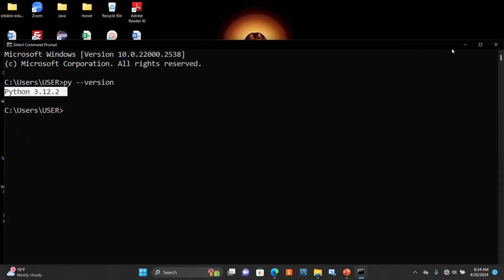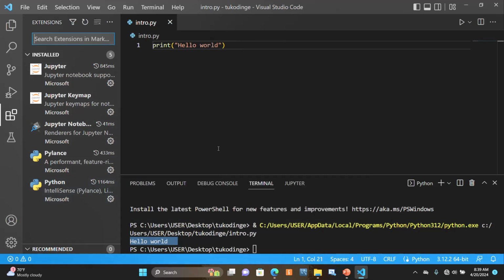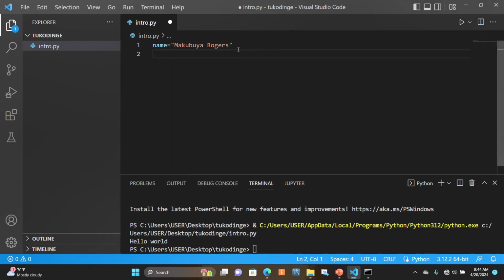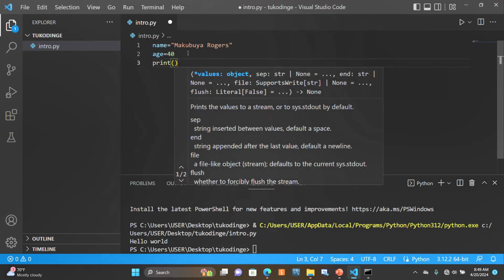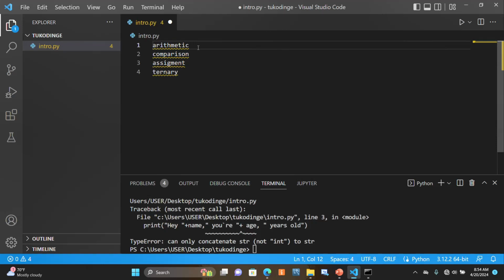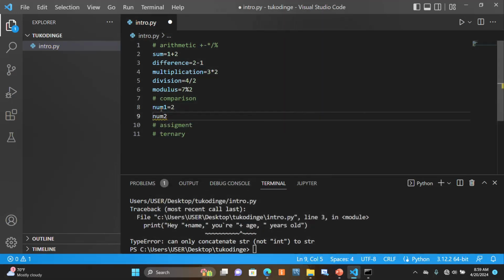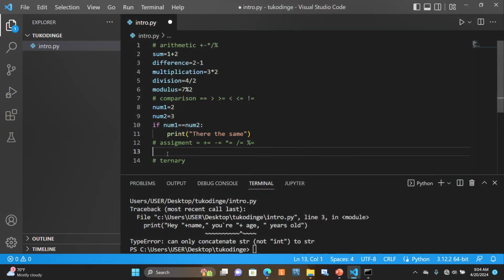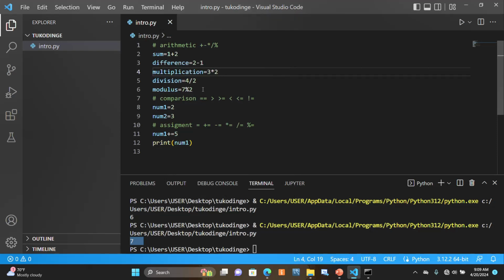introduction to python programming part 2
Learn the basics of python programming